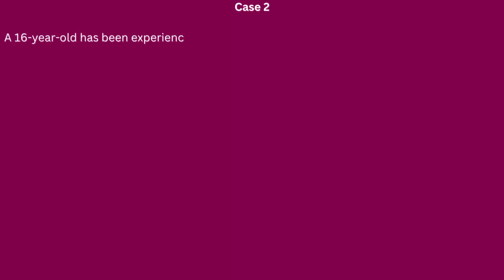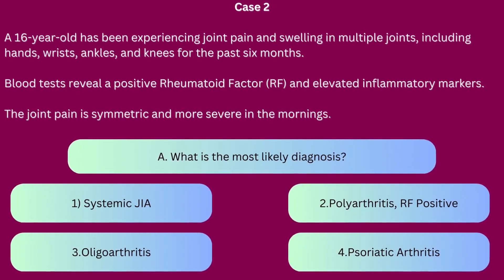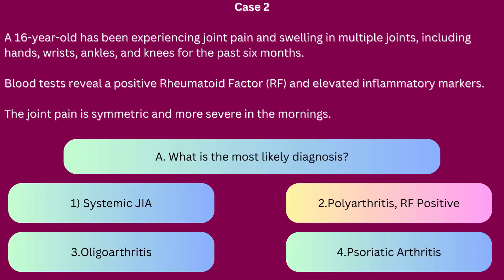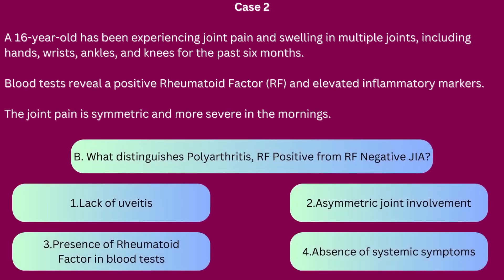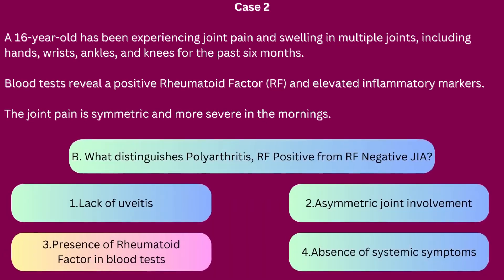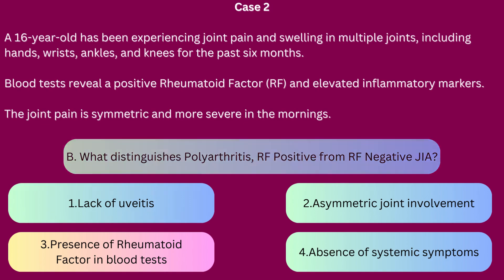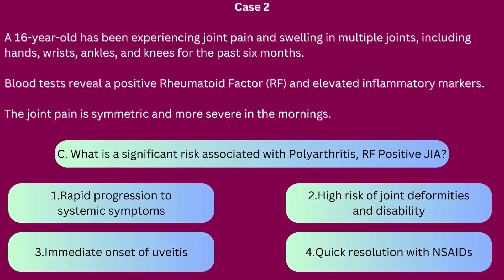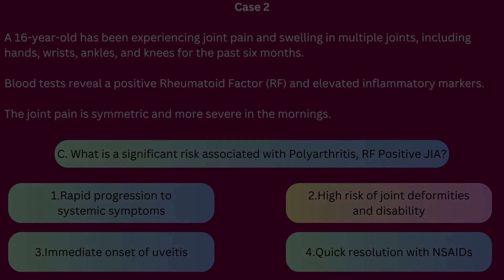Juvenile Idiopathic Arthritis Classifications: Case 2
Dive into the intricate world of juvenile idiopathic arthritis (JIA) with our latest video on Pediatric Case Review. This educational journey is meticulously crafted to deepen your understanding of JIA, a complex and varied condition affecting children under 18.
Our video explores eight detailed case-based scenarios, each one shedding light on a different subtype of juvenile idiopathic arthritis. From the systemic upheavals in Systemic Arthritis to the nuanced variations in Polyarthritis (both RF positive and negative), we cover the full spectrum of JIA.
We delve into the subtleties of Oligoarthritis in its persistent and extended forms, unravel the complexities of Enthesitis Related Arthritis, and decipher the distinctive features of Psoriatic Arthritis. Moreover, the often puzzling Undifferentiated Arthritis is also discussed, offering insights into its management and diagnosis.
Each case is accompanied by thought-provoking multiple-choice questions, providing a robust platform for learning and self-assessment. These scenarios are not just theoretical constructs but are designed to mirror real-life clinical situations, making this video an invaluable resource for medical students, pediatric residents, and healthcare professionals seeking a practical understanding of juvenile idiopathic arthritis.
As we navigate through these cases, we emphasize the importance of early recognition and appropriate management of juvenile idiopathic arthritis. Understanding the varied presentations of JIA is crucial in ensuring timely intervention, which can significantly alter the disease course and improve quality of life for these young patients.
Whether you're a seasoned pediatrician or just starting your journey in pediatric healthcare, this video is tailored to enhance your clinical skills and broaden your knowledge base about juvenile idiopathic arthritis.
Don't miss this opportunity to expand your expertise in pediatric rheumatology. Watch, learn, and stay ahead in the dynamic field of juvenile idiopathic arthritis management. Your engagement helps us create more valuable resources for the medical community.